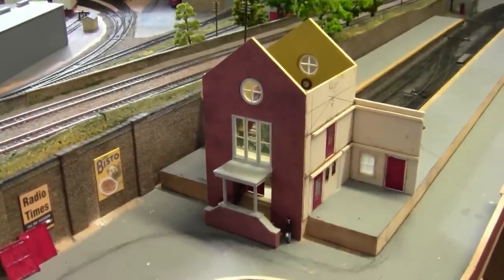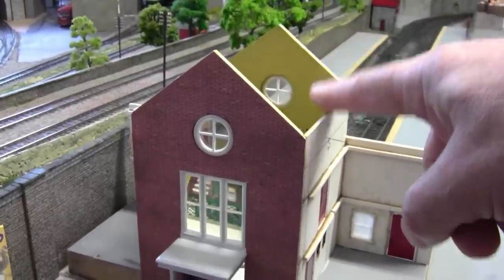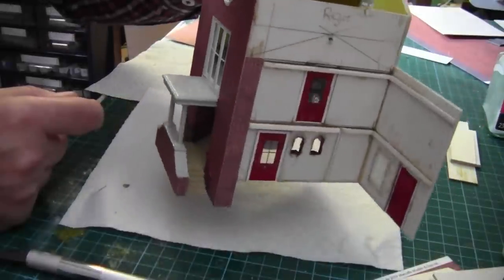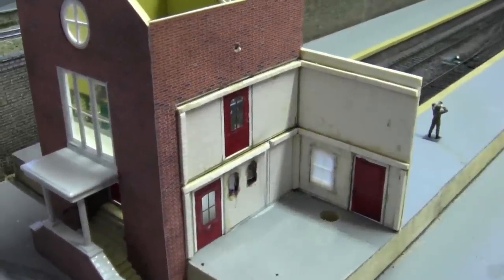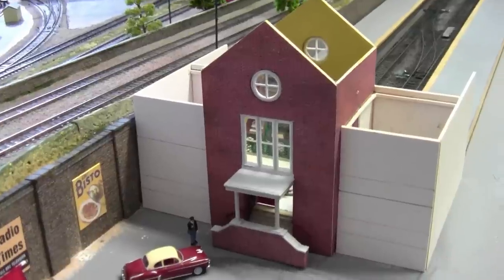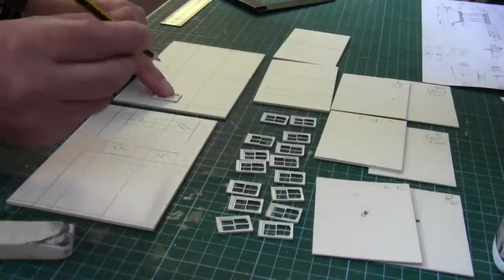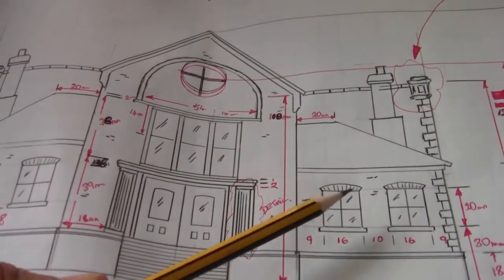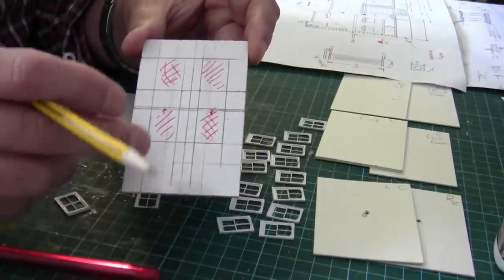Jarrow Road Station Part 6. No340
This video is all about windows, sills, and lintels. and the coming together of the 4 walls. Enjoy.